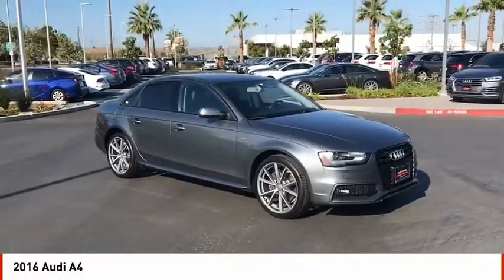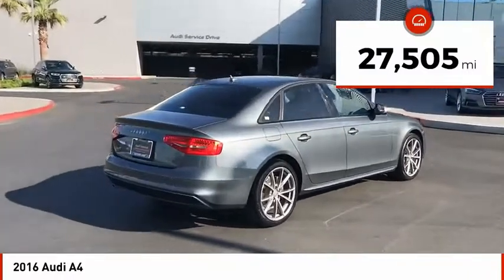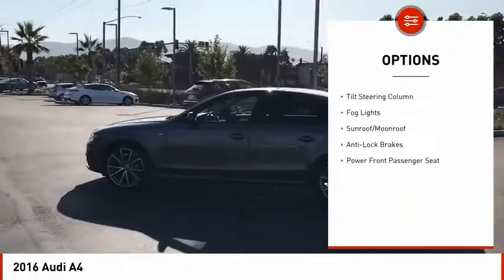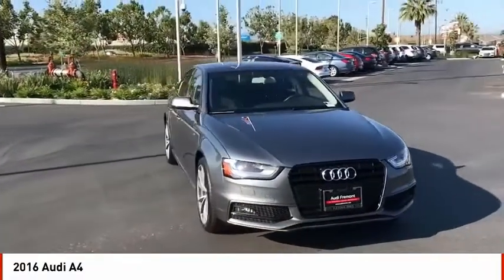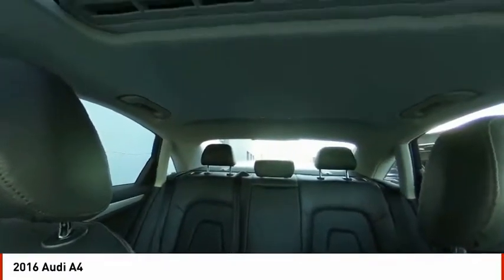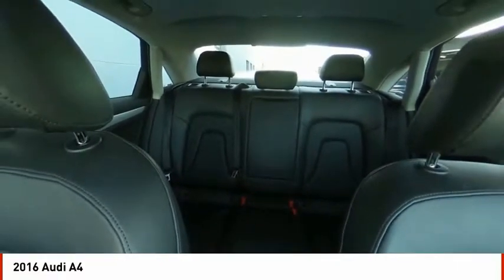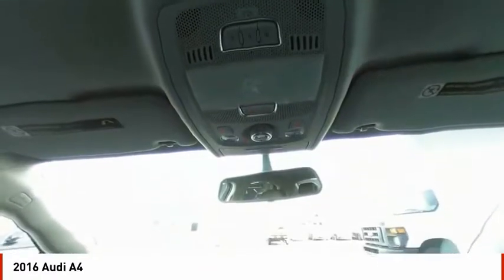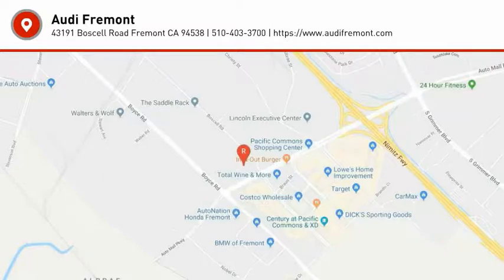2016 Audi A4 Fremont CA A5559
2016 Audi A4  - Stock#: A5559 - VIN#: WAUAFAFL4GN014326

Audi Fremont
43191 Boscell Road

Check out this 2016 Audi A4.   This outstanding example of a 2016 Audi A4 Premium is offered by Audi Fremont. Drive home in your new pre-owned vehicle with the knowledge youre fully backed by the CARFAX Buyback Guarantee. If you are looking for a vehicle with great styling, options and incredible fuel economy, look no further than this quality automobile. This low mileage Audi A4 has barely been touched. Its the next best thing to buying new. More information about the 2016 Audi A4: The Audi A4 is a compact luxury sedan with a sporting cousin in the S4. Both aim to bring a high-quality all-around driving experience to buyers looking for a bit of practicality and luxury in the mid-$30,000 range. With more personality than a similarly priced mid-sized sedan, the A4 gives up a little bit of size, but offers additional sport and luxury in equal helpings. A turbocharged engine and advanced chassis make the A4 feel lively, while its finely crafted interior is practically dripping with quality. A supercharged V6 in the S4 brings an impressive level of performance to a practical 4-door. Strengths of this model include Attractive styling, available all-wheel-drive, high quality feel, great interior, many available configurations Contact the dealership today.